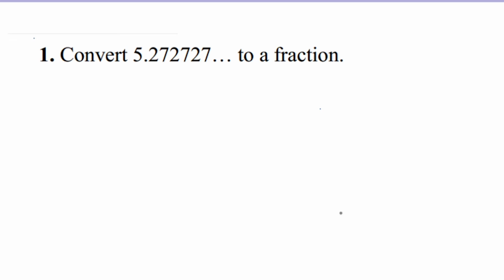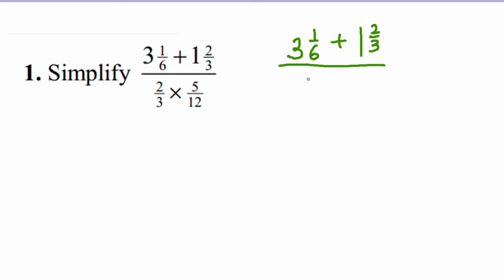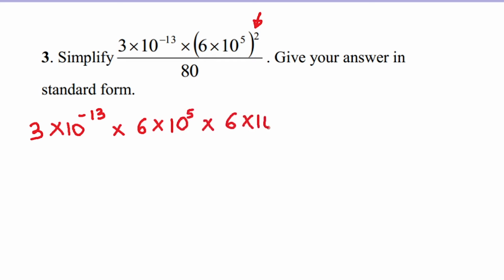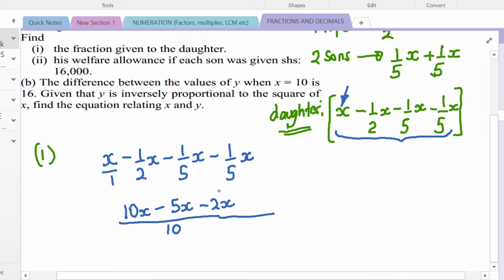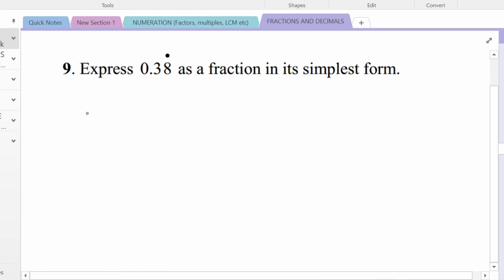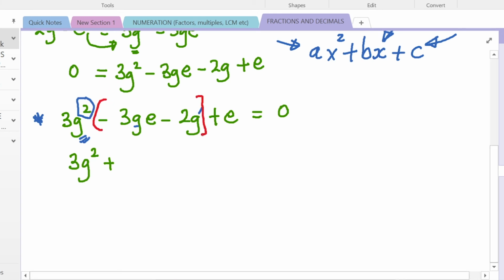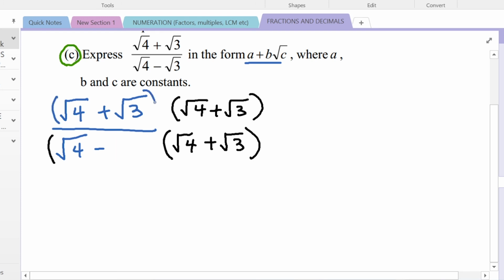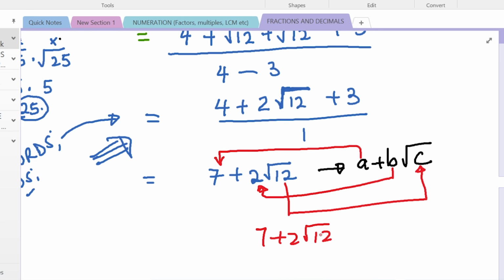Fractions and decimals Examination past paper questions and answers UNEB